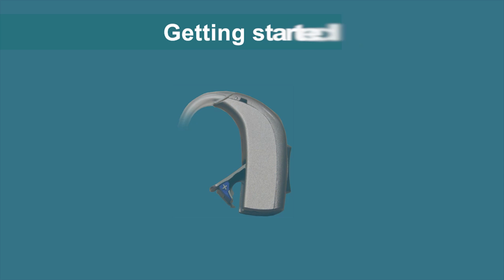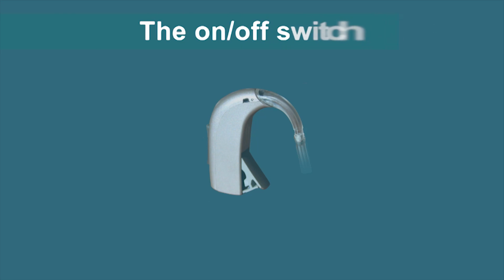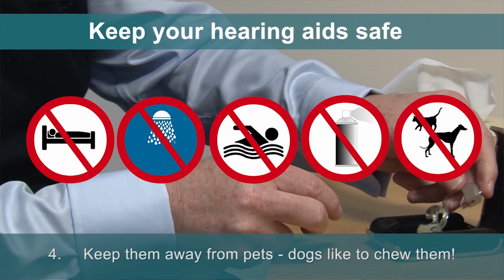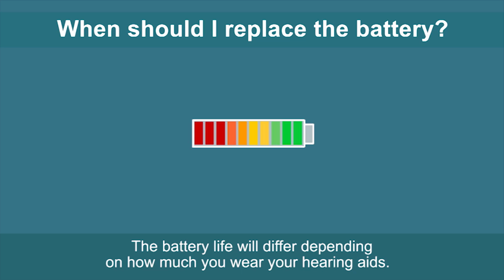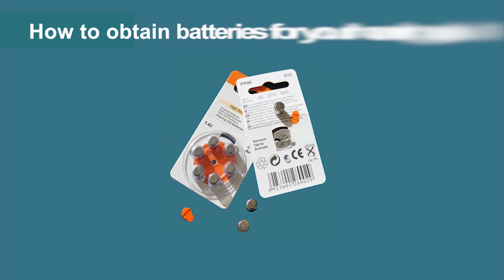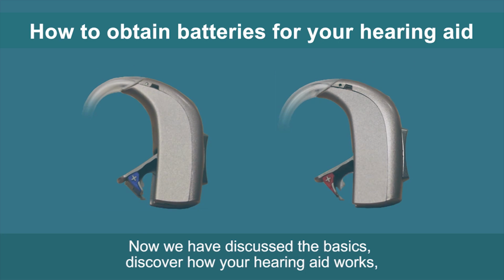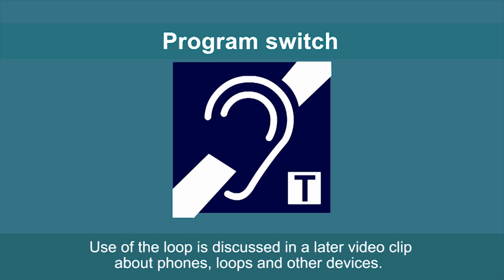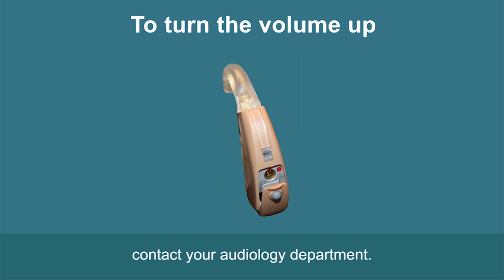1. Getting to know your hearing aids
For better viewing experience, go to our new free All the C2Hear videos in one place, and more!

This video provides some useful tips and advice on getting to know your hearing aids.

Please tell us what you think about C2Hear Online by completing our feedback form,